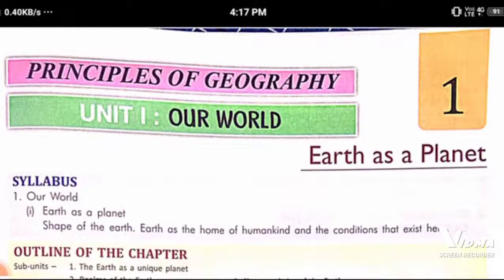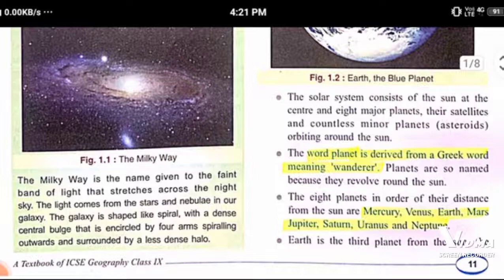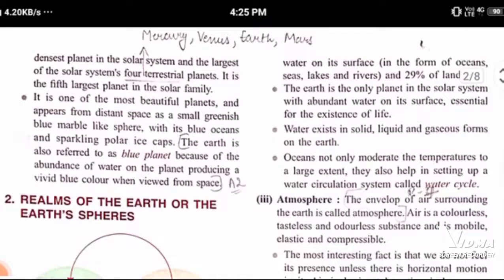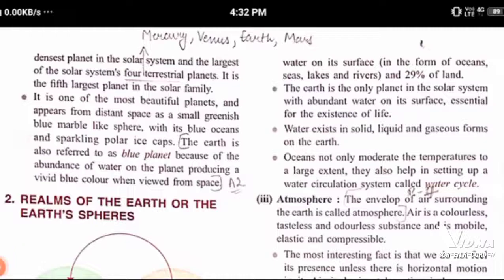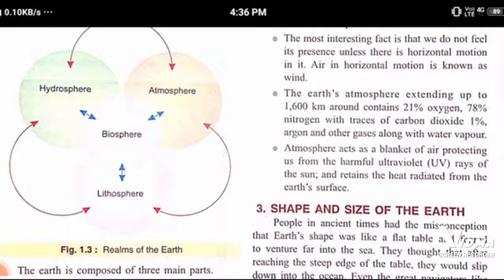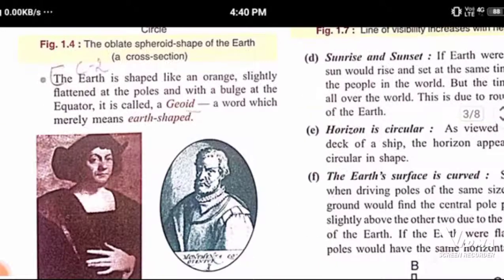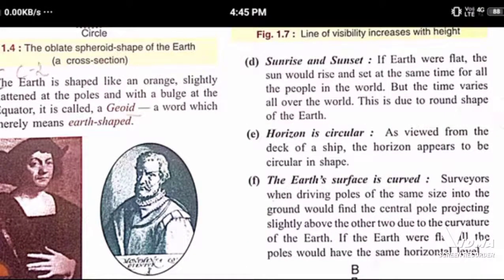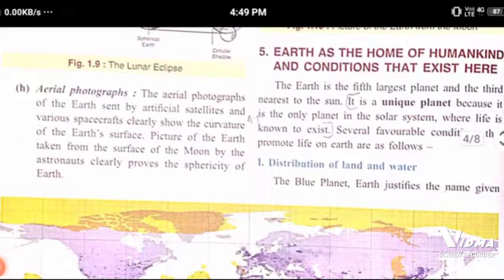Earth as a Planet , Geography class 9th ICSE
Earth as a planet